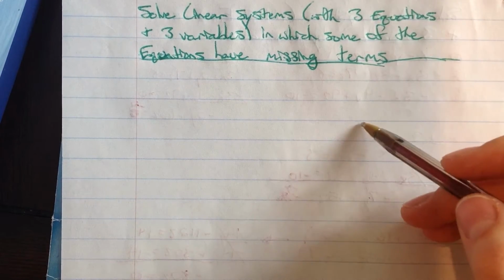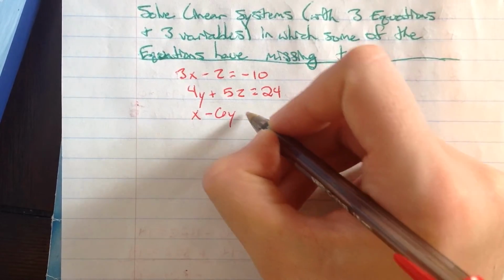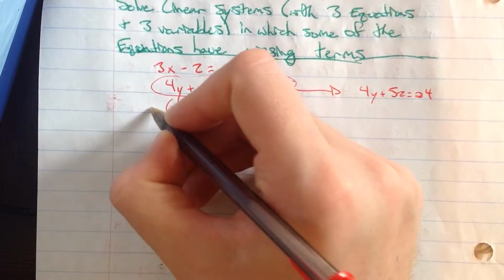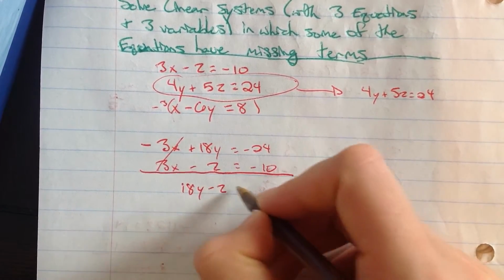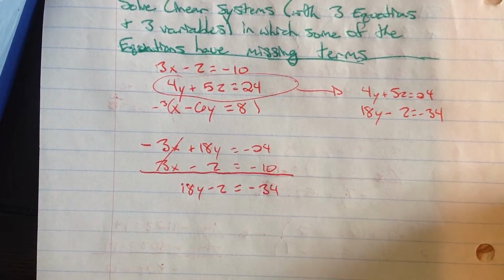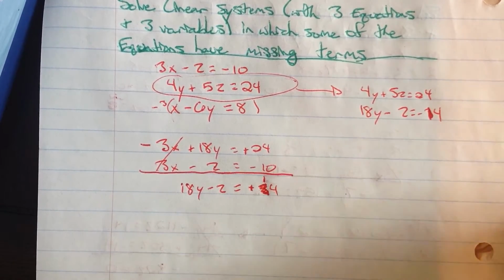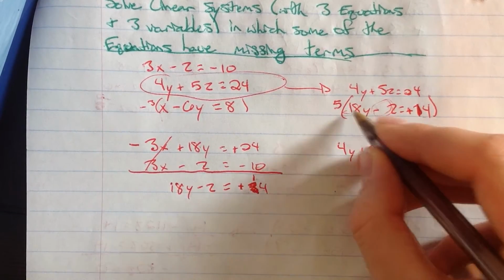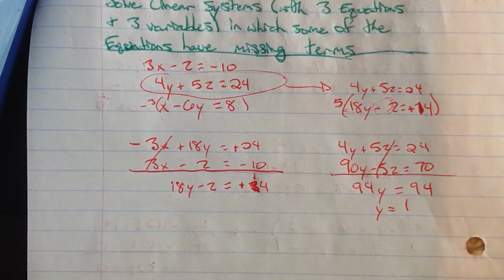Solving Linear Systems (with 3 Equations and 3 Variables) in which some Equations have Missing Terms